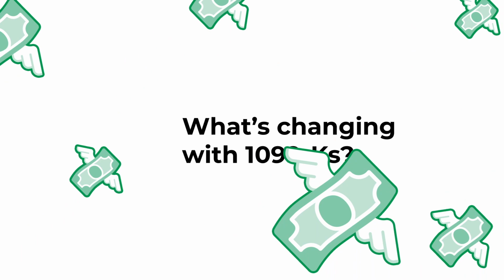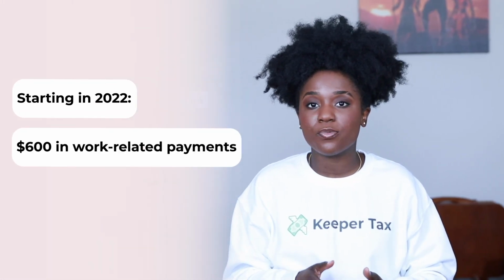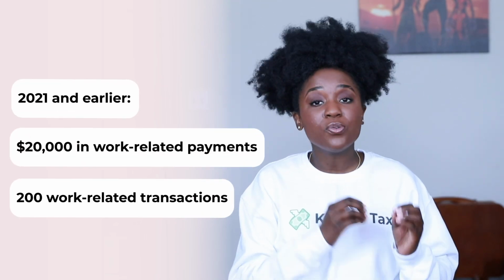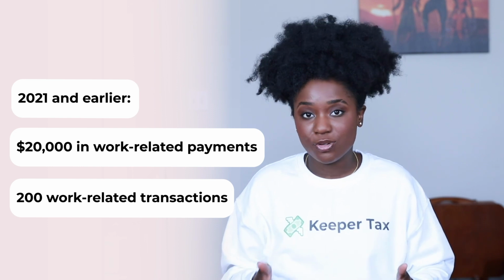1099-Ks Explained | What the $600 Tax Law Means for You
UPDATE: The IRS has made a last-minute decision to delay implementing the 1099-K rule change till 2023.

That means that, for your 2022 transactions, you're only guaranteed to get a 1099-K if you earned at least $20,000 from your business and had at least 200 work-related transactions.

This is basically a return to the old, pre-2022 rules.

Keeper is delightfully smart tax filing software that’s especially useful for people with 1099 contracting & freelance income.  Connect your bank to automatically uncover tax breaks & personalize.

This form isn’t actually new. But some big changes are happening with 1099-Ks.

We’ll talk about the tax implications of the $600 tax law — including when they actually kick in. We’ll also clear up some misconceptions about the personal transactions you make through payment apps and go over how to avoid “double taxation.”

TIMESTAMPS

0:00 - Intro
0:58 - What is a 1099-K?
1:33 - What’s changing with 1099-Ks?
2:47 - Do you have to report the money on your 1099-K?
3:35 - What the new 1099-K rule doesn’t do
5:54 - How to legally save on your taxes

COMMON TAX WRITE-OFFS

FREE TAX RESOURCES